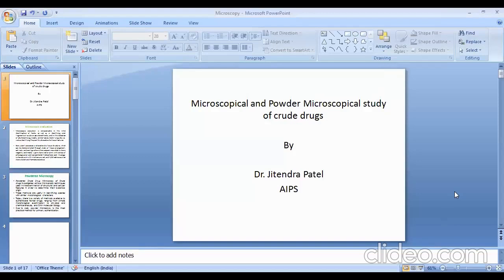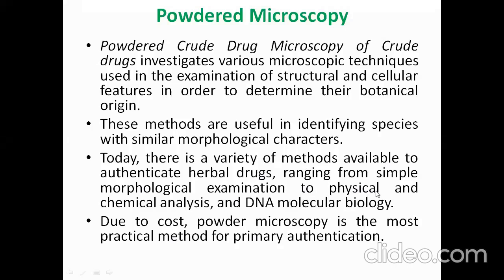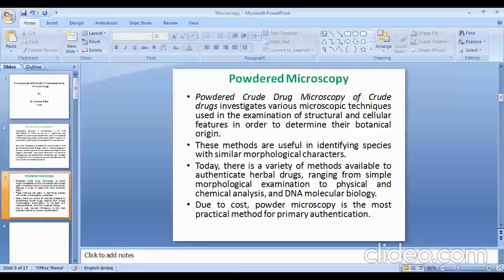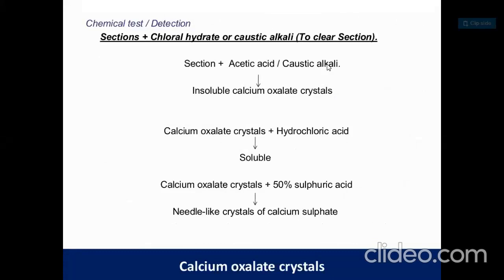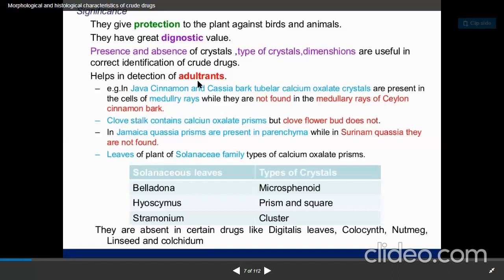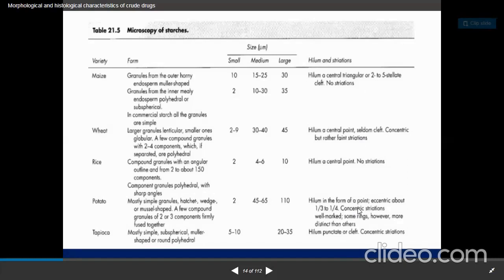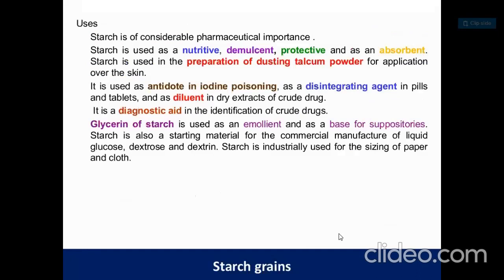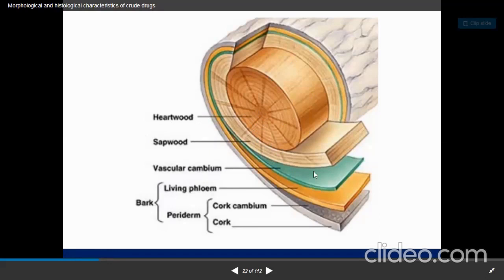Microscopical and Powder Microscopical Study of Crude Drugs